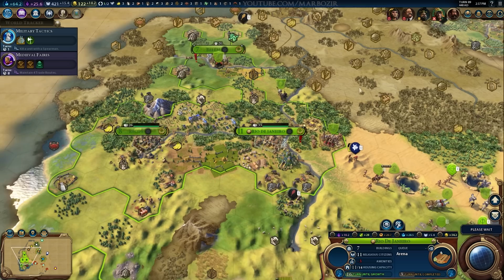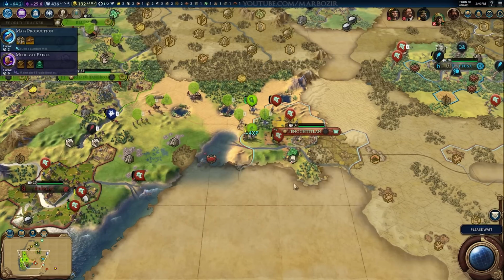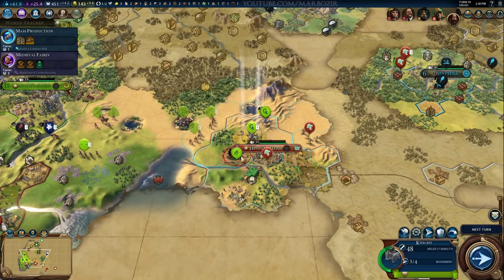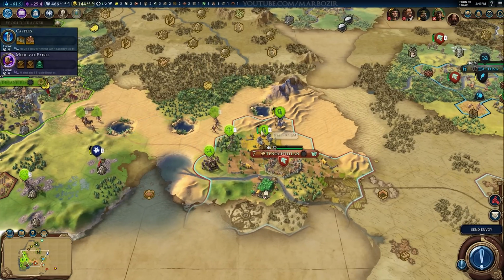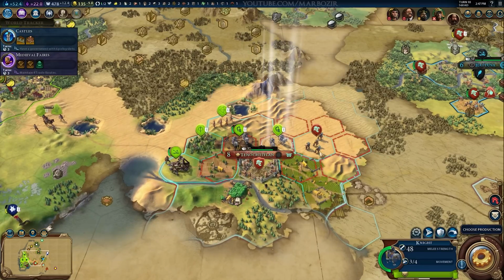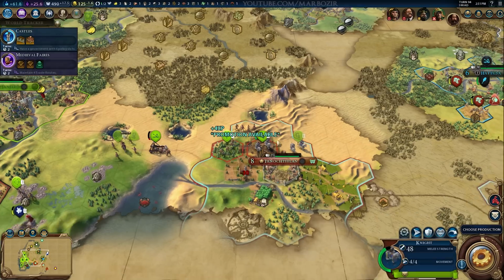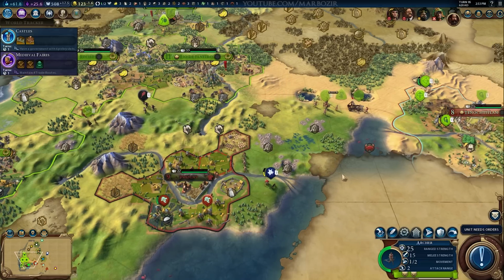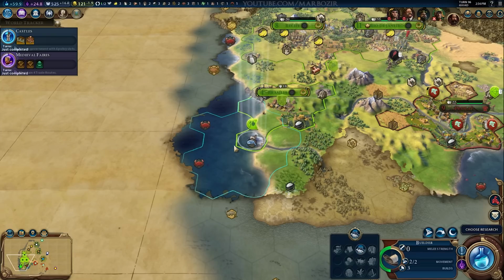Civilization 6 Gameplay - Ep. 8 - First Few Hours of Civ 6 Gameplay (as Pedro / Brazil)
Welcome to Civilization 6 Gameplay! Thanks to 2K and Firaxis I can show you the first few hours of Civilization 6 gameplay (playing an early pre-release build of Civ 6). Playing as Brazil (Pedro)!

Civilization VI offers new ways to interact with your world, expand your empire across the map, advance your culture, and compete against history’s greatest leaders to build a civilization that will stand the test of time.